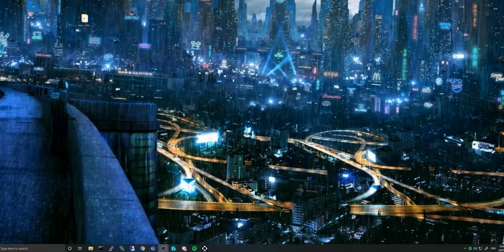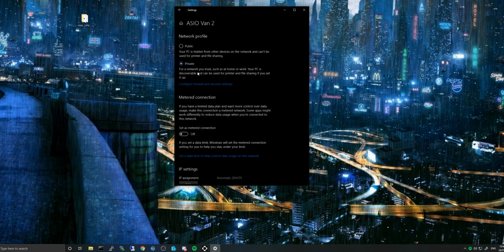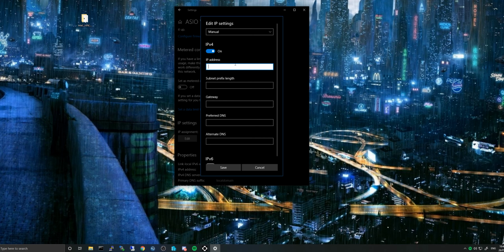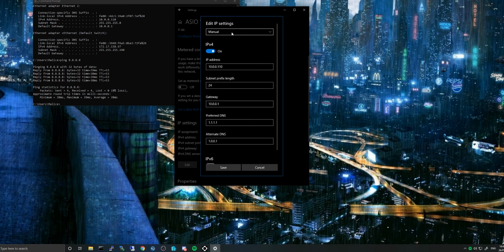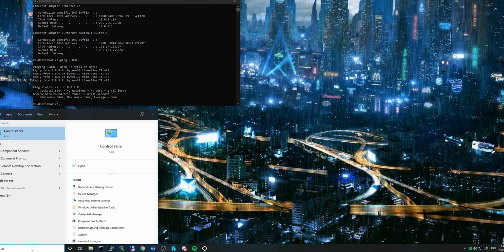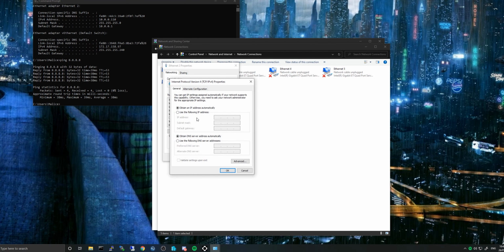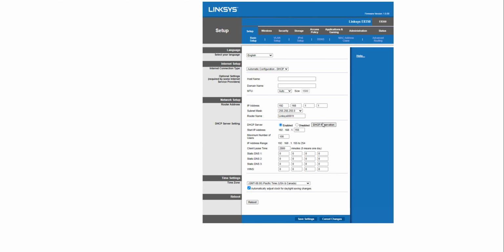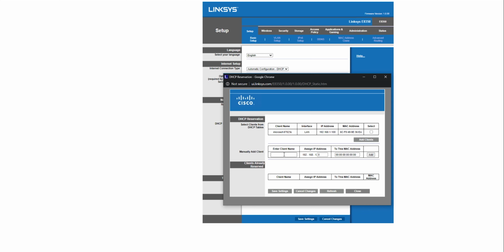Common Mistakes People Make With IP Addresses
A brief run down on what a IPv4 address is, how they're assigned and the common mistakes people make when they fail to plan out their network. In this video I will show you the right and wrong way's to assign you devices IP addresses.

My wish list of accessories for my camera